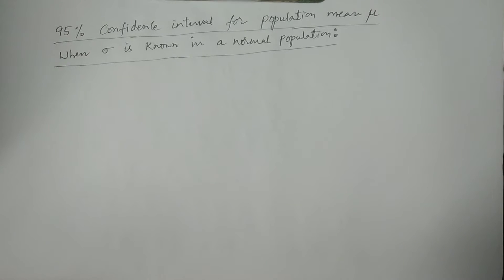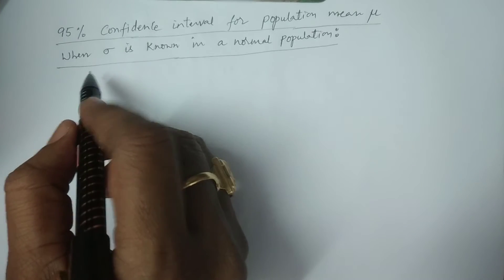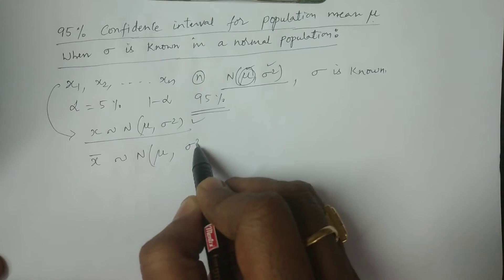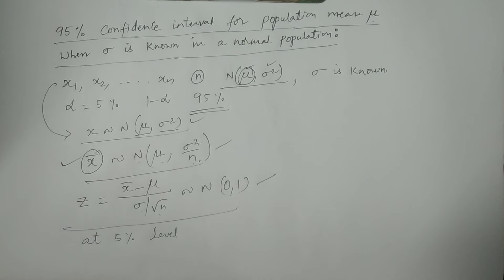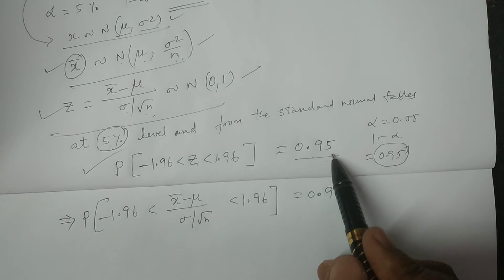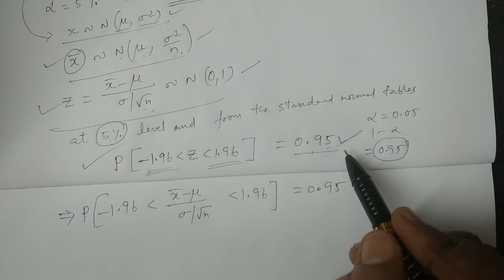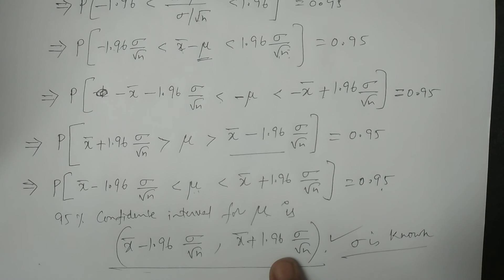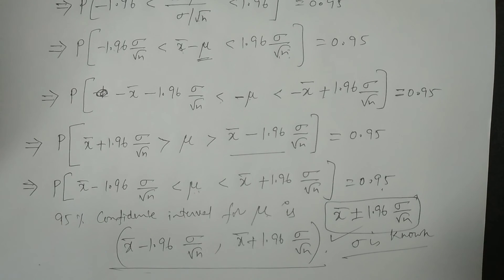95% Confidence Interval for Population mean in Normal Population when sigma is known - BSc Stat